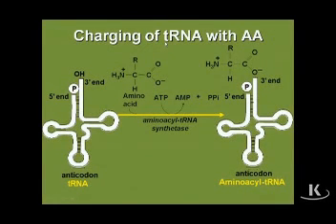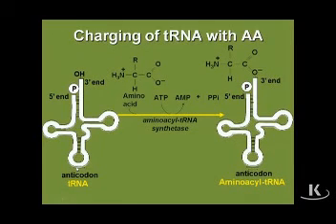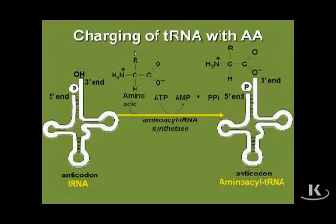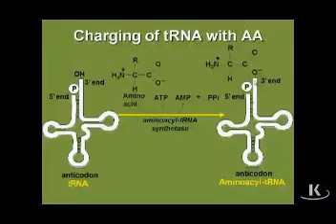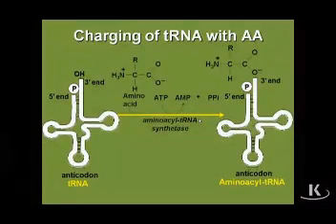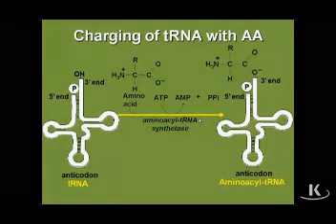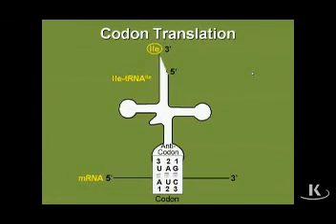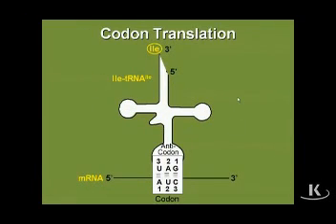Charging of trna with amino acid | CHAPTER#4- THE GENETIC CODE, MUTATION AND TRANSLATION